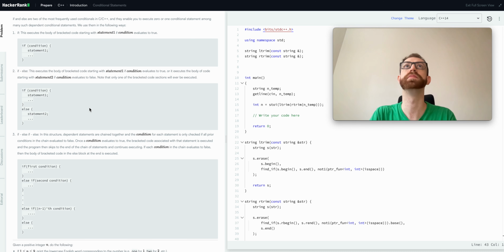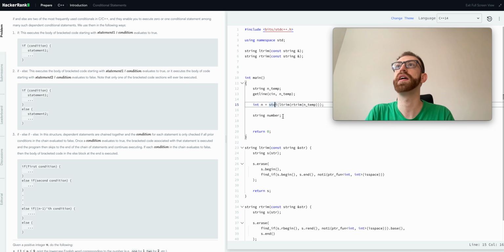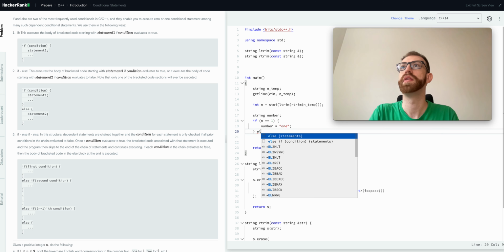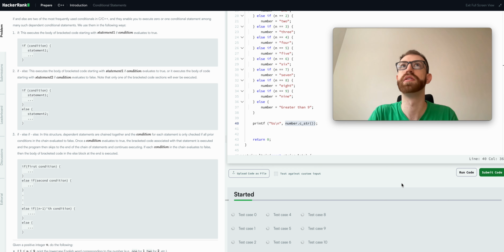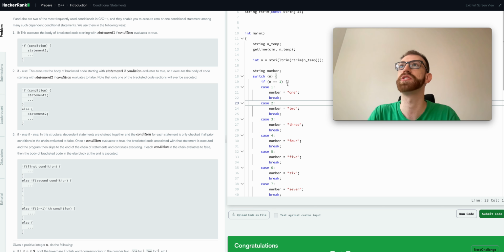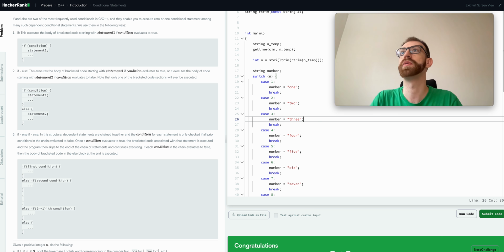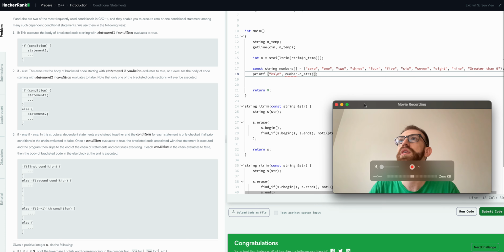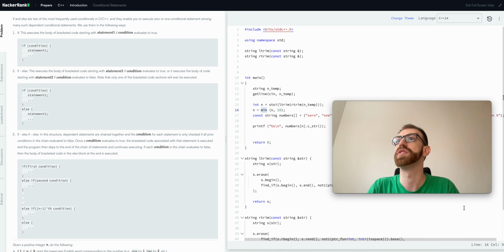HackerRank C++14 Question 4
Question 4 of C++14 HackerRank.
This question has to do with if else if statements. In reality, this problem can better be solved with an array.